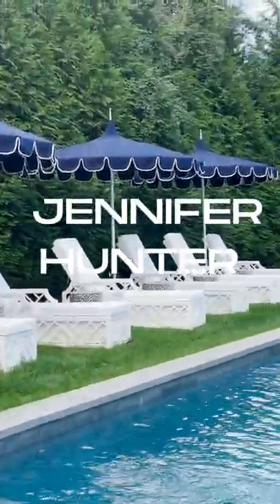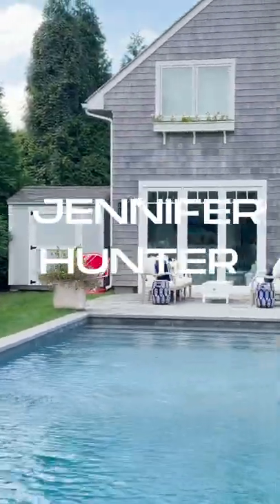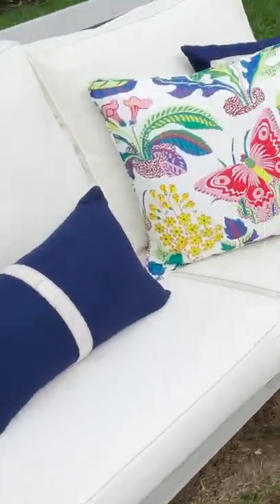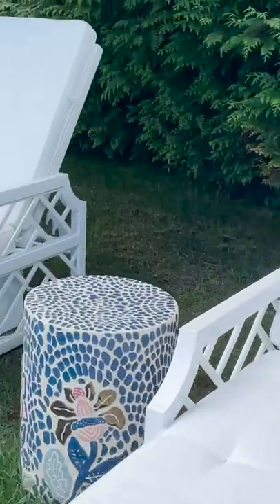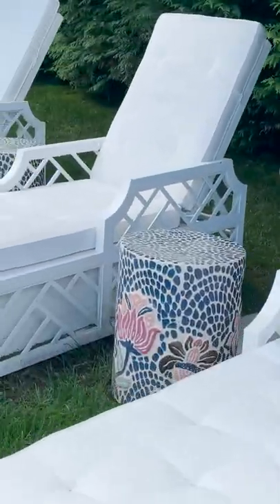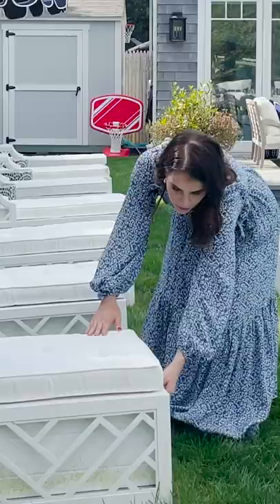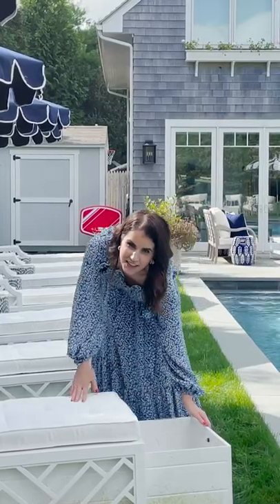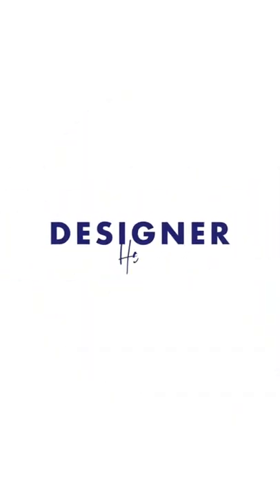Chaise Lounge Storage Hack